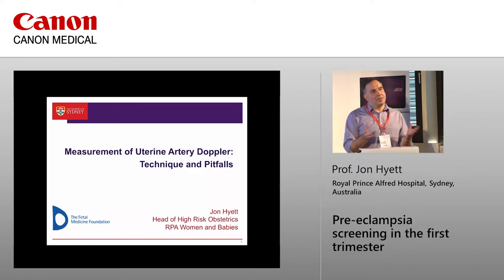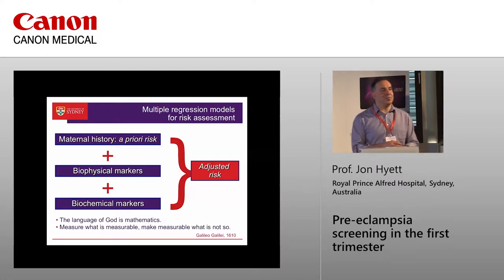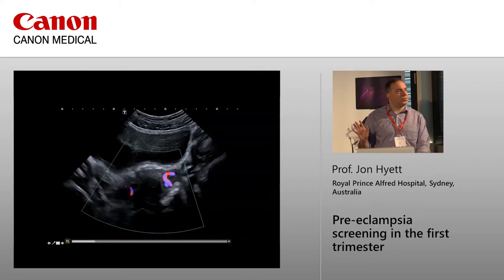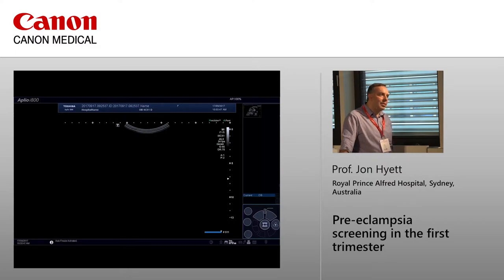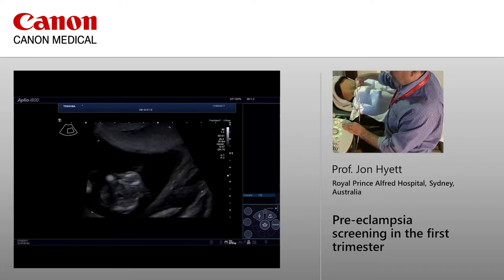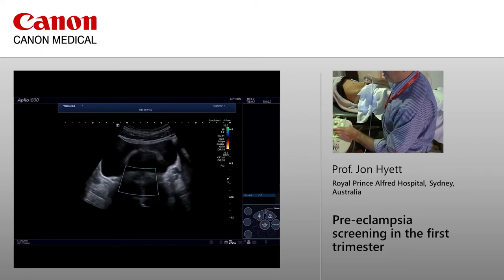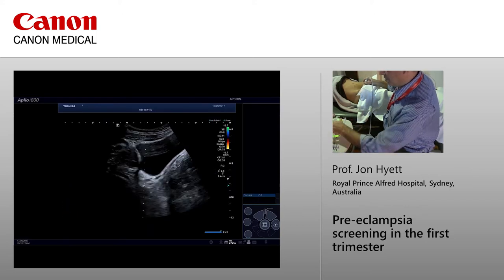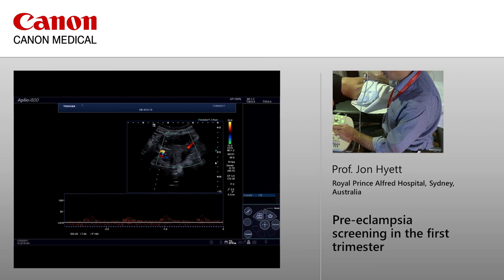Professor Jon Hyett - Pre-eclampsia screening in the first trimester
Recorded at ISUOG 2017.